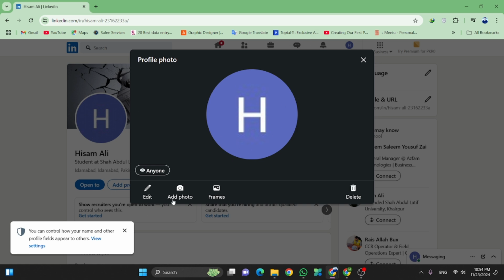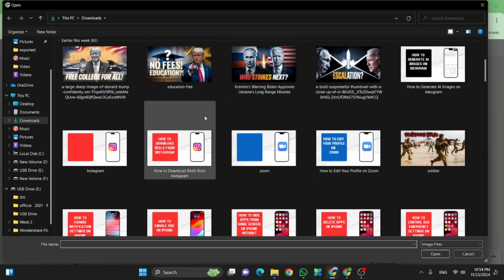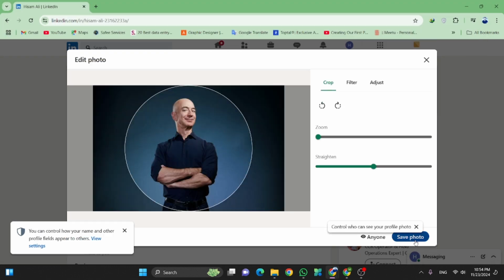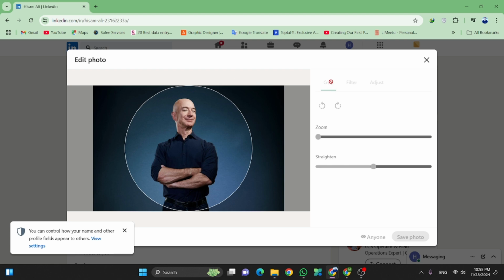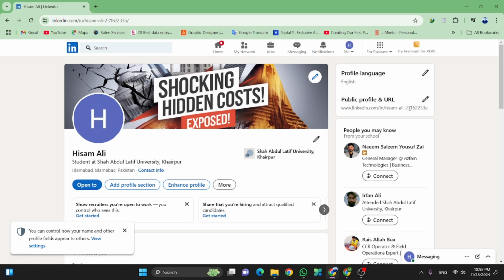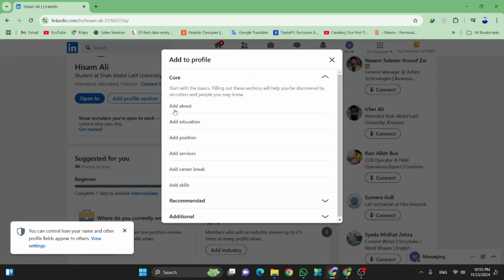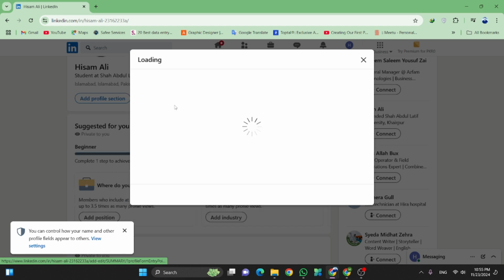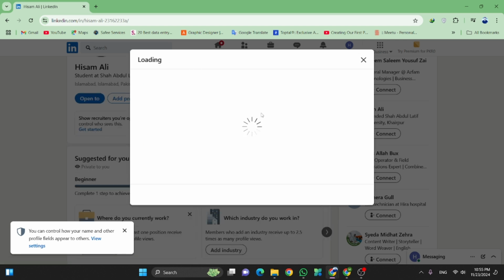How to Edit Your LinkedIn Profile: Step-by-Step Guide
Learn how to edit your LinkedIn profile with this easy-to-follow tutorial! Update your profile picture, headline, summary, work experience, skills, and more to make a strong impression on your professional network. Perfect for job seekers, entrepreneurs, and professionals aiming to showcase their expertise. Watch now and optimize your LinkedIn profile for success! 📝✨